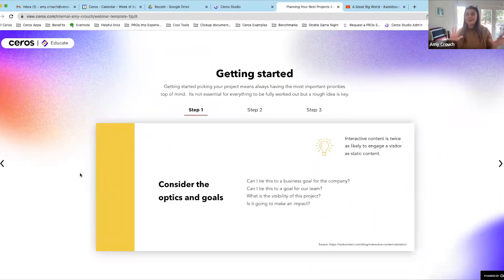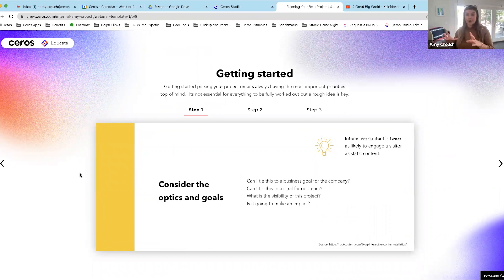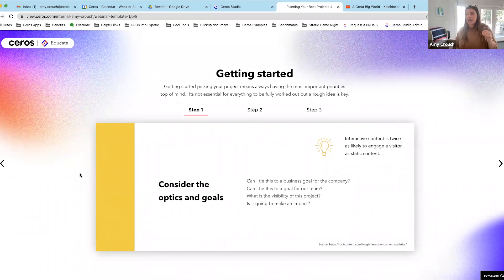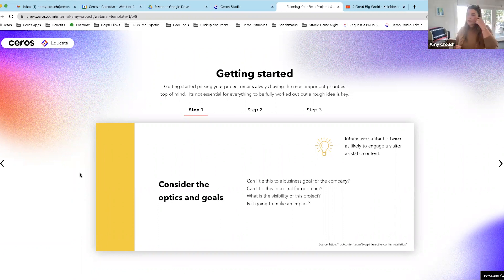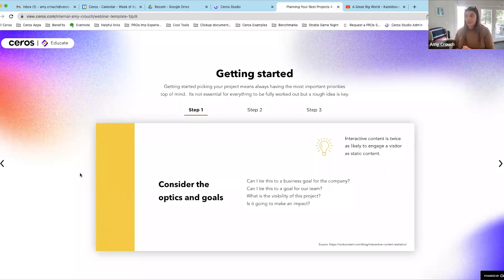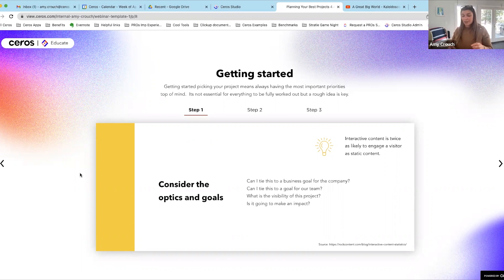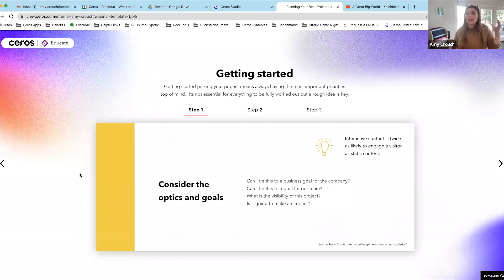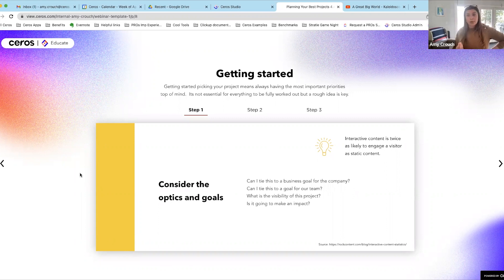Getting Started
In the "Ceros for Marketing" webinar, you'll gain exclusive insights into how top marketers use Ceros Studio to captivate their audience, craft compelling campaigns, and drive marketing success. We'll delve into their effective techniques, showcasing how you can incorporate these strategies into your own marketing initiatives. Join us as we unveil the power of interactive content in revolutionizing your marketing efforts with Ceros!